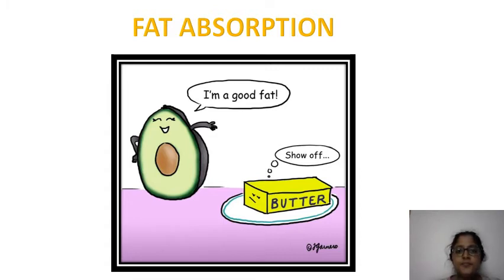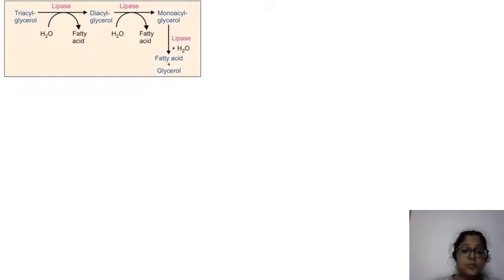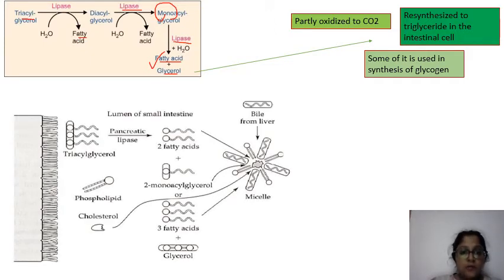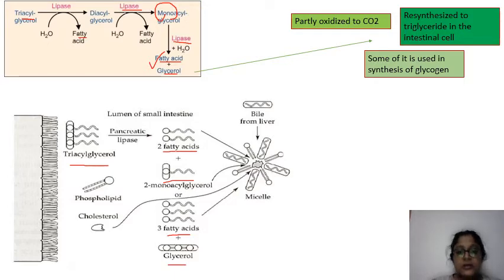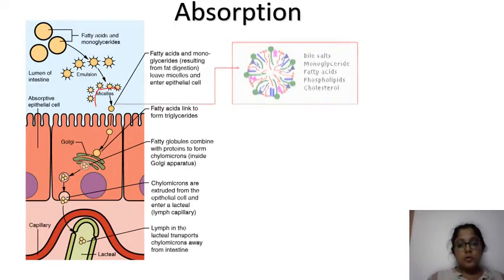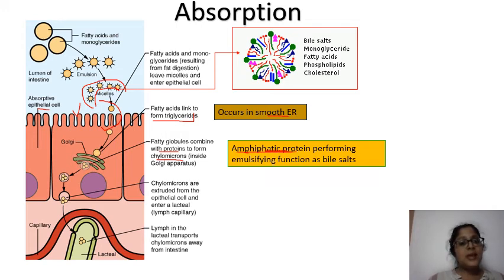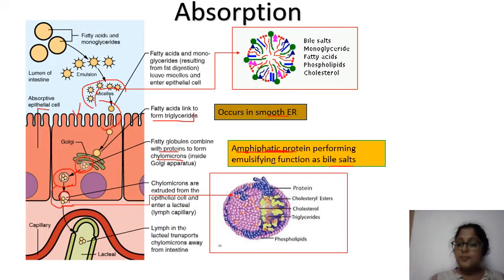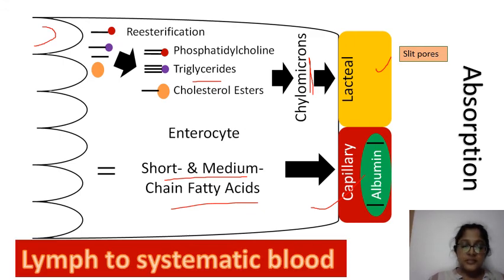Absorption of Fat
Absorption of Fat : Absorption of Fat is considered to be a highly complicated phenomenon . The most common hypothesis are that given by Frazer proposing the partition hypothesis . let us learn the process of fat absorption in a less complicated way .
Thank you so much for your time and watching this video.

Write in the comment section what more topic you want.